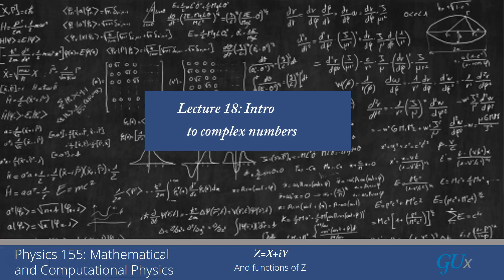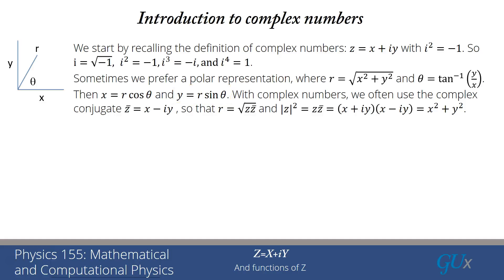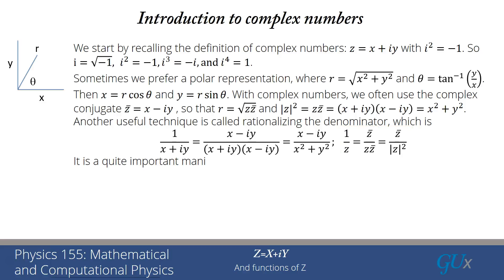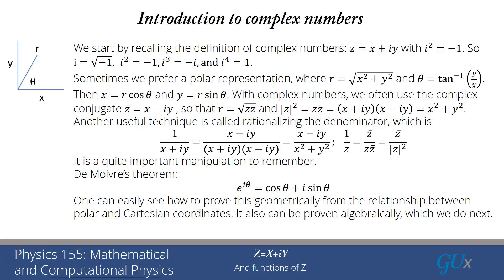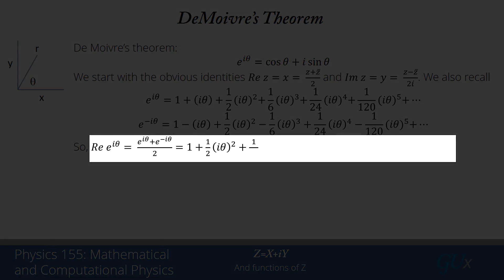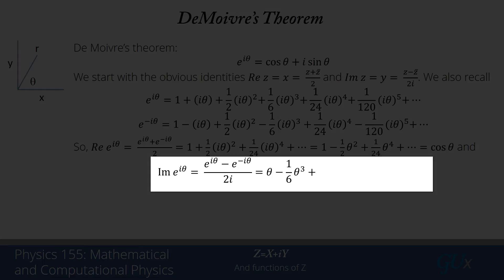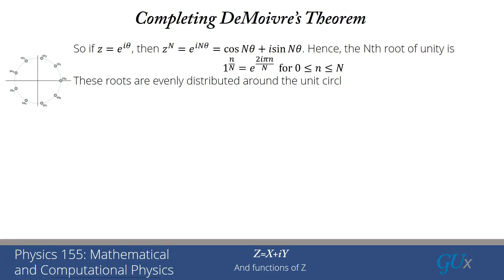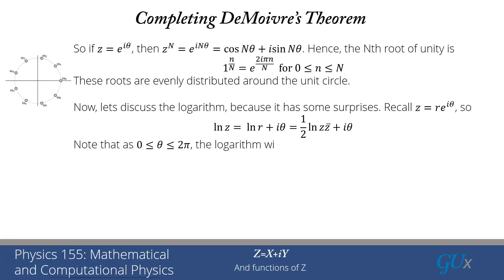lecture18 Introduction to Complex Numbers